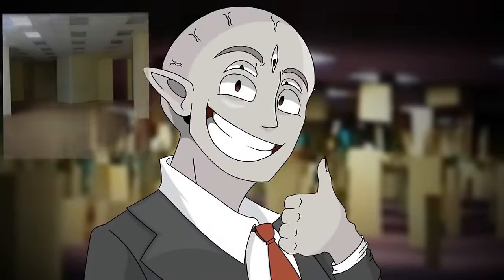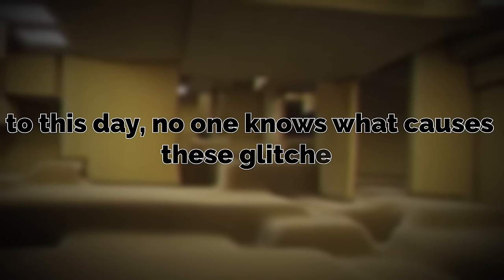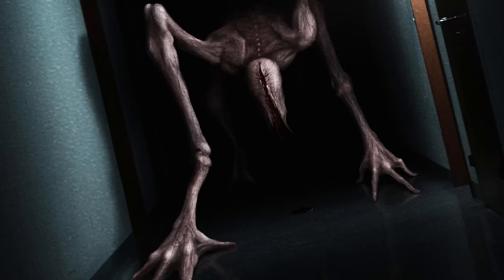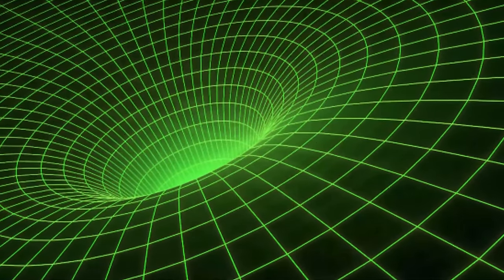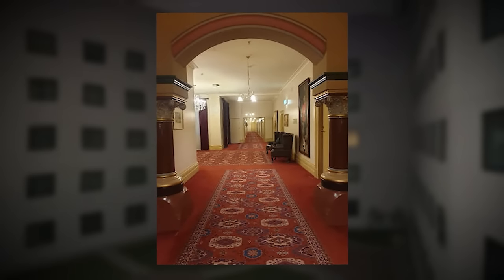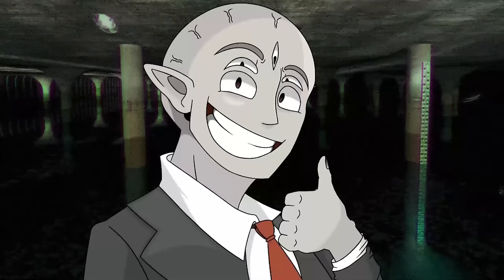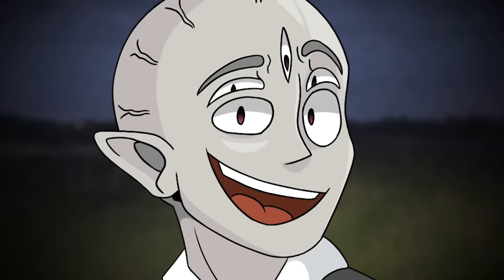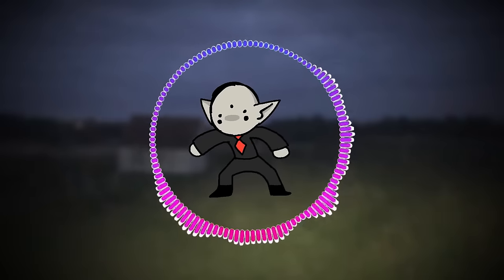Top 5 Backrooms Levels You've NEVER HEARD OF..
in this video I'll be going over TOP 5 Backrooms Levels that you've NEVER even heard of...

and that's because they're submitted by YOU ALL! These are Fan-made levels, and I've decided to bring the series back. LEAVE LIKE if you want more ;o

"something's in the grass" - Discord u/_ashveil_

intro 0:00
first 0:34
second 6:32
third 8:43
fourth 11:25
fifth 13:27
SECRET 16:50